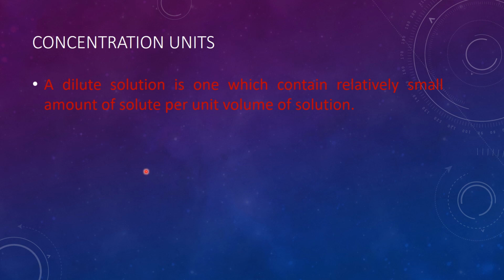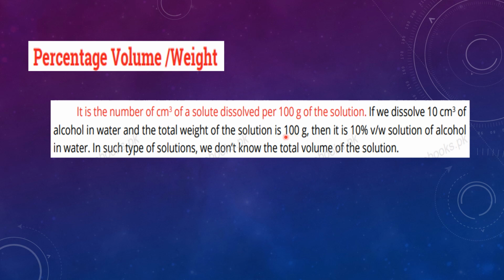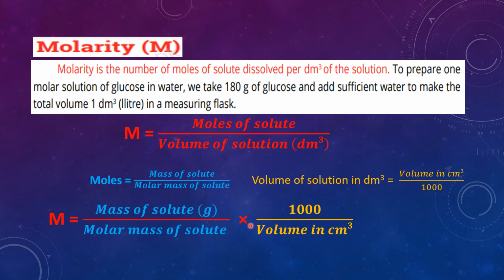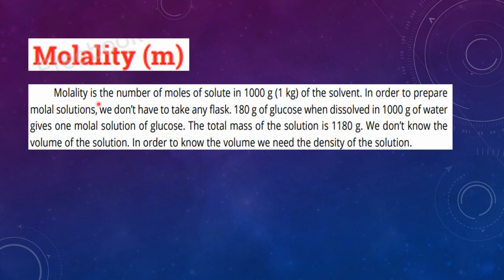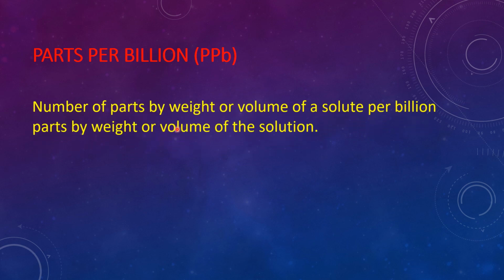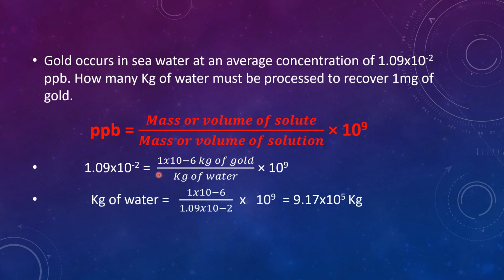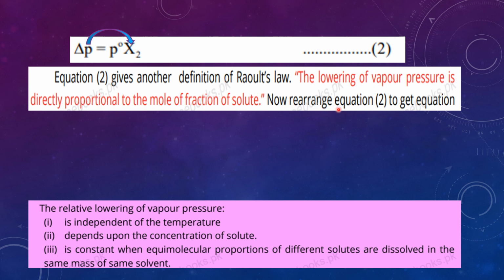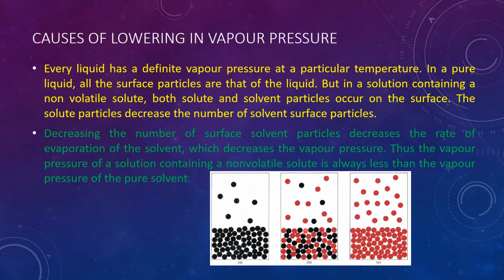HSSC I, SOLUTIONS And COLLOIDS, Lecture 1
Different Concentration units including percent, molarity, molality, ppm, ppb, ppt including examples.
Raoult's law explaining lowering in vapour pressure of a solvent in the solution.
Cause of lowering in vapour pressure.